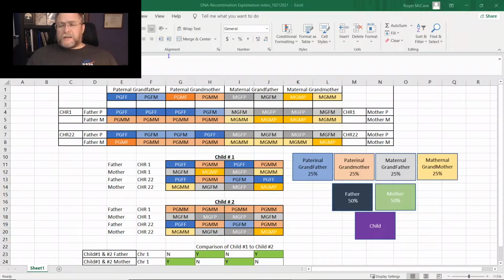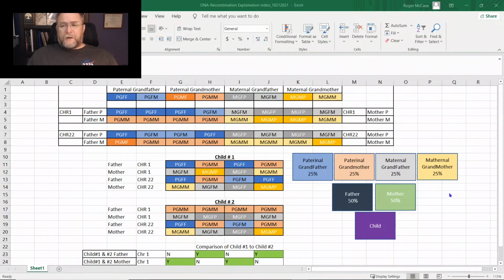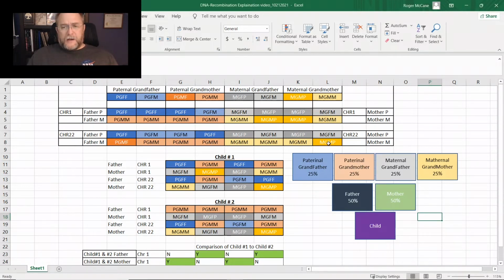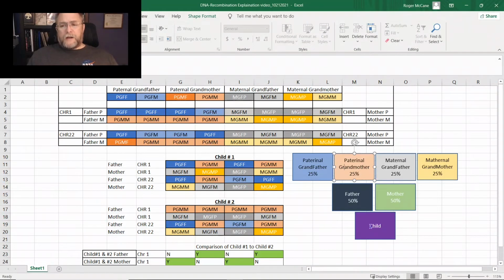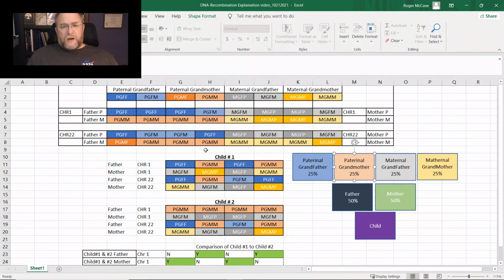atDNA : Recombination UPDATE/Clarification!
VIDEO NOTE:  This is a supplemental video for my last video on DNA Recombination.  It basically describes what the spreadsheet really represents, in simple terms.